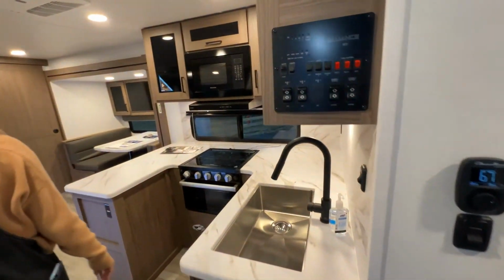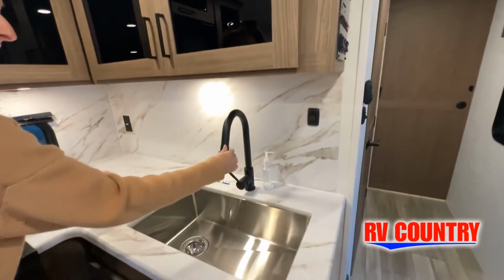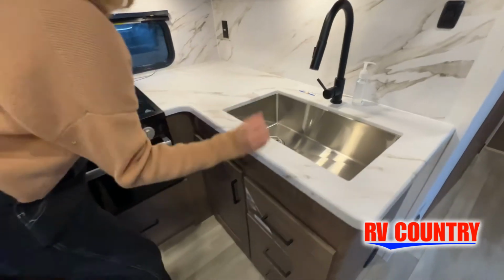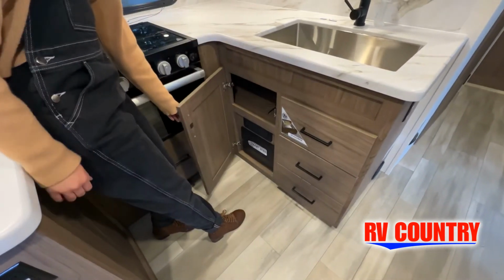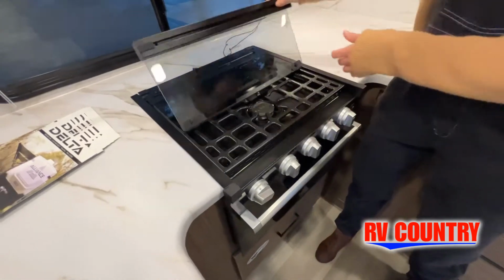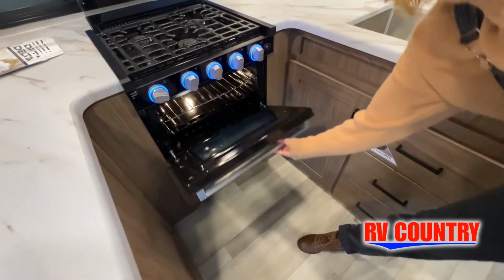Alliance RV-Delta-321BH - by RV Country of Fresno CA, Mesa AZ, Fife WA, Mt. Vernon WA, Coburg OR, La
Alliance RV-Delta-321BH - by RV Country of Fresno CA, Mesa AZ, Fife WA, Mt. Vernon WA, Coburg OR, Laughlin NV
Alliance RV Delta travel trailer 321BH highlights:

U-Shaped Kitchen
Rear Private Bunkhouse
Double Slides
10 Cu. Ft. 12V Refrigerator
6' Folding Camping Table
Outdoor Griddle

Enjoy glamping in this spacious travel trailer for eight! Your guests or the kids will love the rear bunkhouse with 40" x 72" bunk beds across from a third bunk with a cube sofa below, and the slide out will make this space more open. The slide out also includes the booth dinette in the main living area, which is across from the sofa slide out. The chef will love cooking in this Delta kitchen with generous counter space, a 10 cu. ft. 12V refrigerator, plus pull-out pantry trays for dry goods and snacks. The full bath with a 30" x 36" shower and a soft close porcelain foot flush toilet will allow you to fresh up each day without having to use the camp's facilities. And don't overlook the front private bedroom with a queen bed,wardrobe nightstands, a third wardrobe plus overhead storage; now nothing has to get left behind!

Form and function works together with every one of these Alliance RV Delta travel trailers! They are built with a walk-on roof with a seamless PVC roof covering, Mylar reinforced exterior seals, and a heated and enclosed underbelly to protect your unit in all seasons. The commercial grade vinyl flooring will be easy to clean and the oversized atrium windows throughout let in plenty of natural sunlight. With 62 cu. ft. of drop frame pass-through storage, you can bring along all of your essential camping gear plus it has USB charging for more convenience. There are many at home interior conveniences including a Bluetooth speaker, USB charging throughout, and even a pull-out kitchen trash can. Come find your favorite model today!